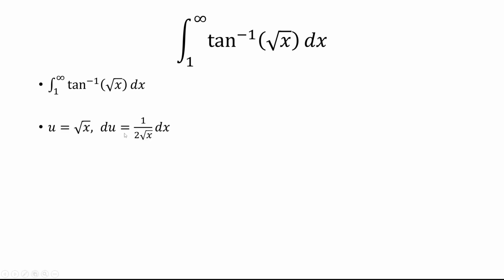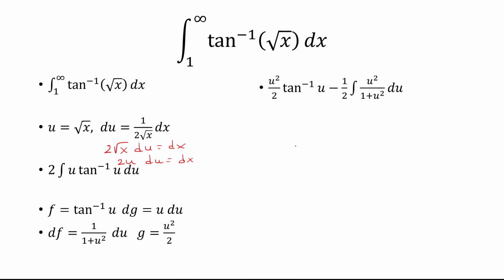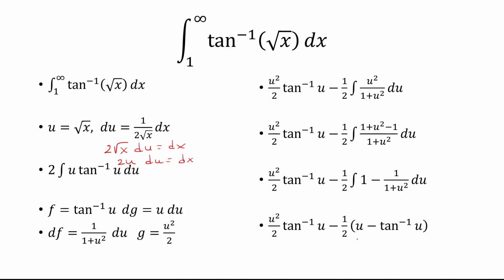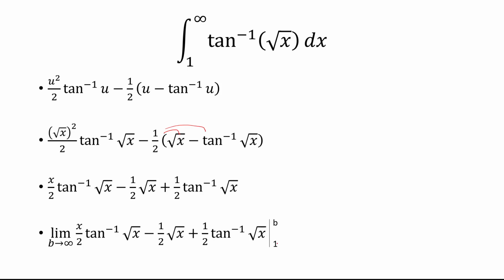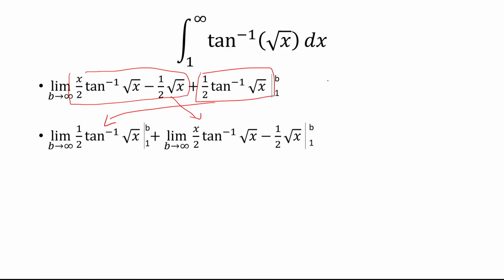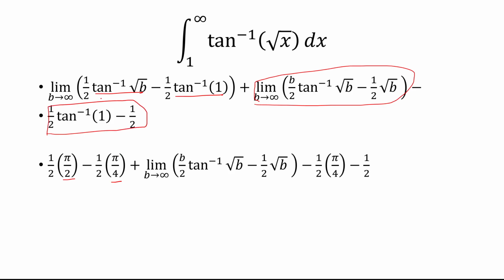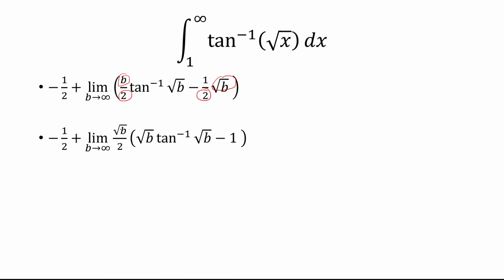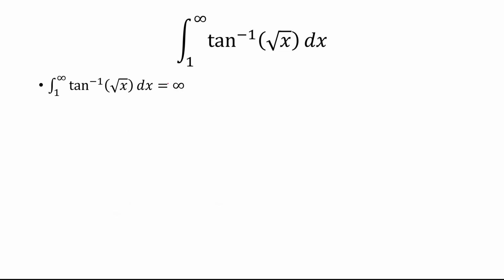Integral from 1 to infinity of tan^-1(sqrt(x))